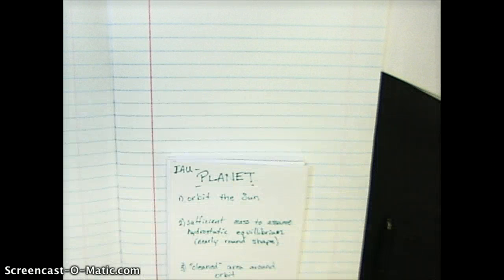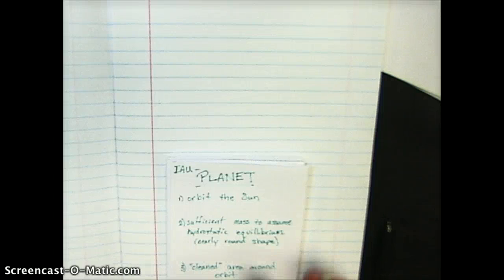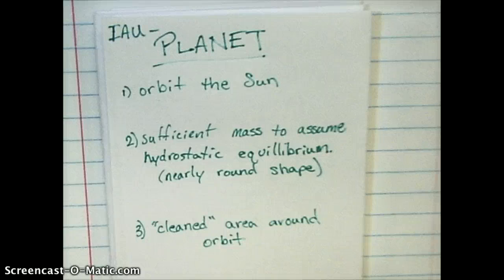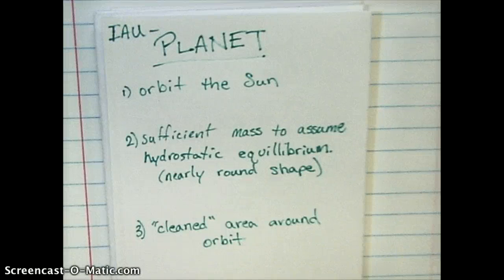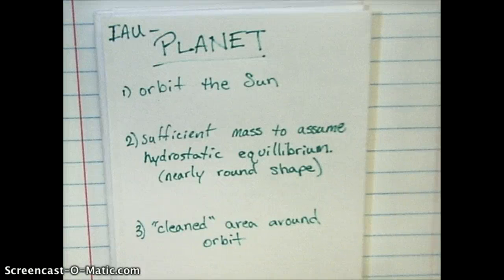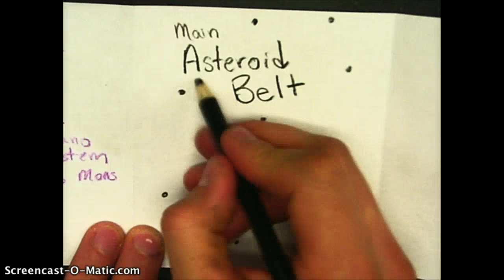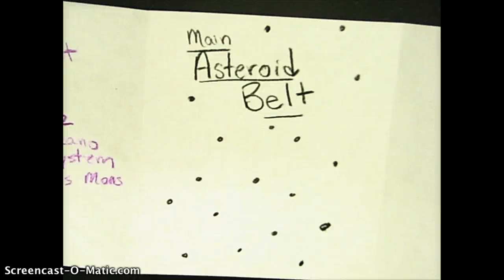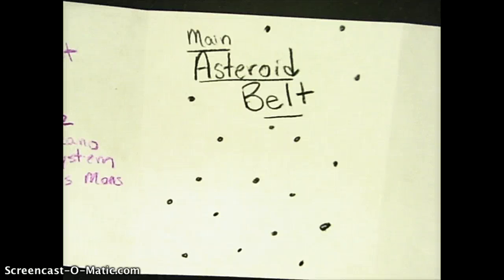Terrestrial Planets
First 4 planets and Asteroid Belt